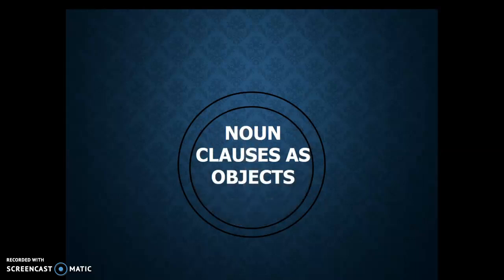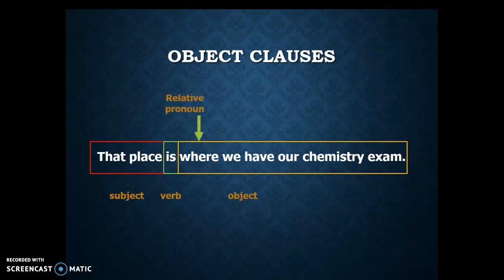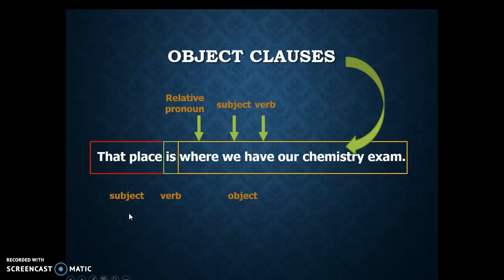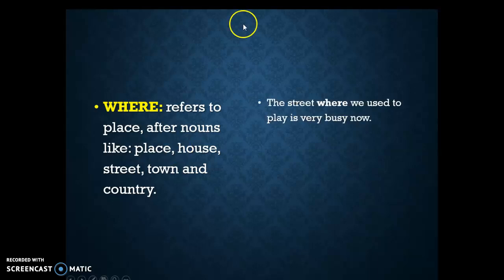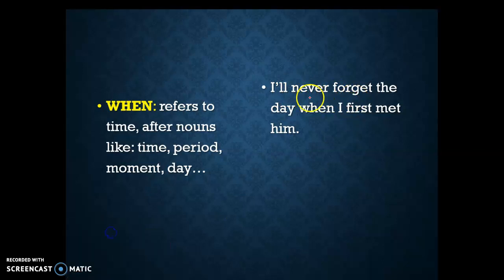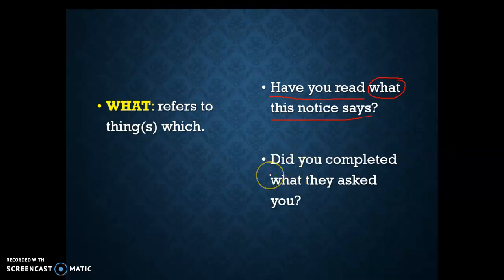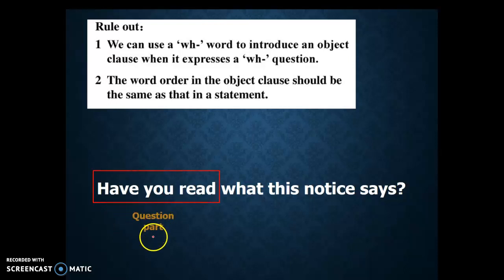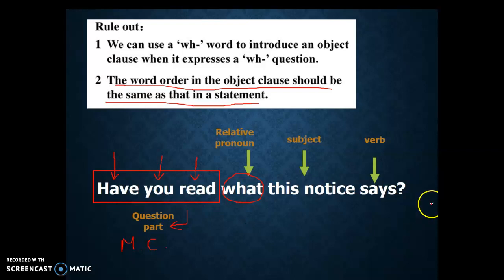nouns as object clause